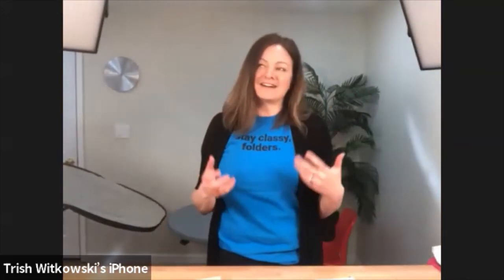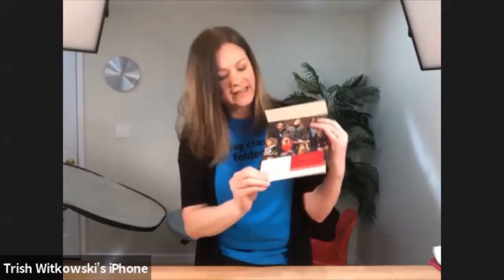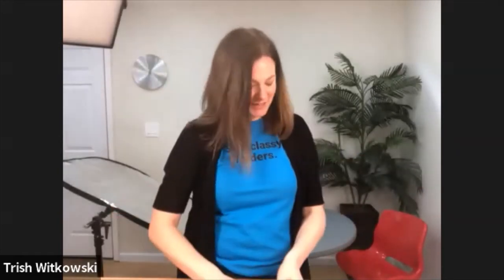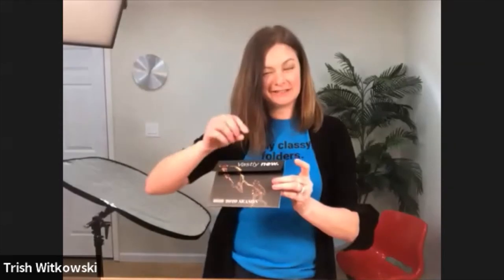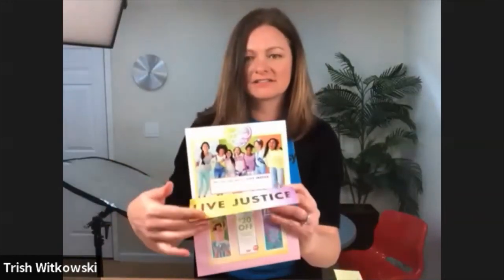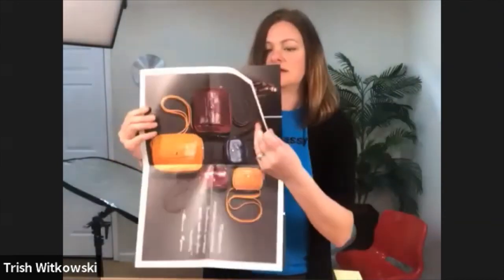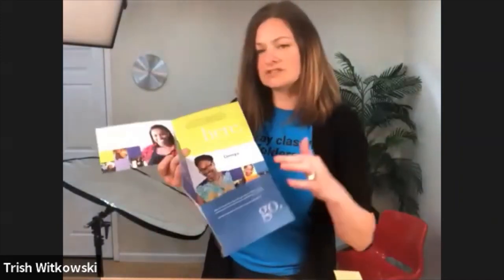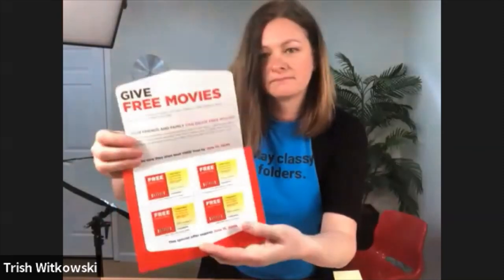Direct Mail Inspiration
Direct Mail inspirational ideas to help you promote your brand and product offerings.  This is a replay of a Zoom Meet-up hosted by Bolger and featuring Trish Witkowski of Fold Factory.